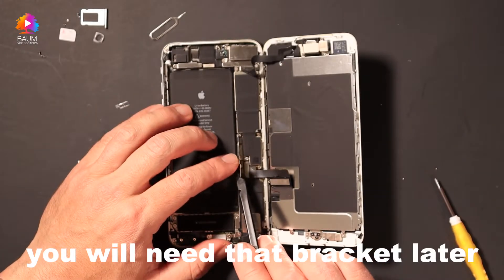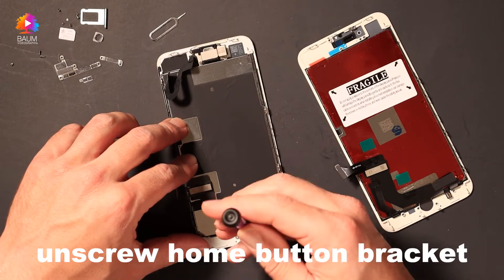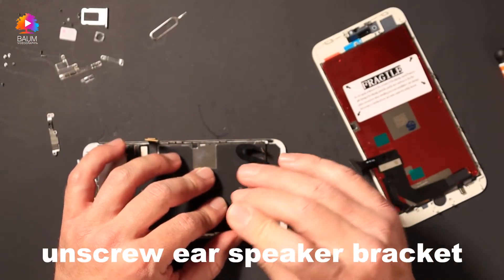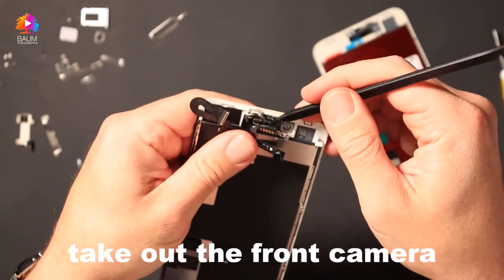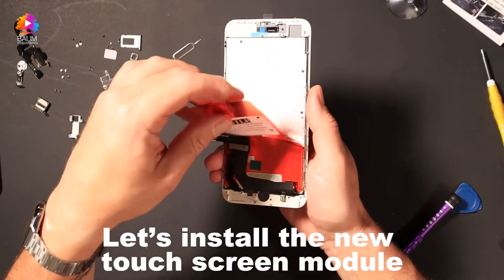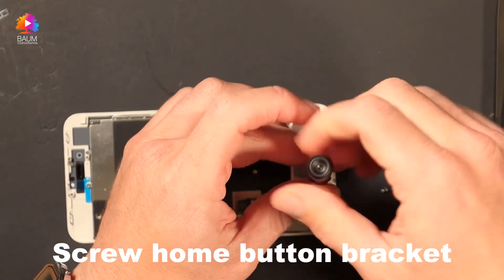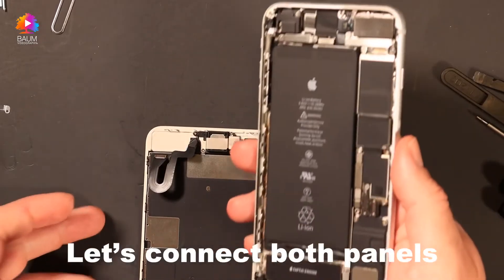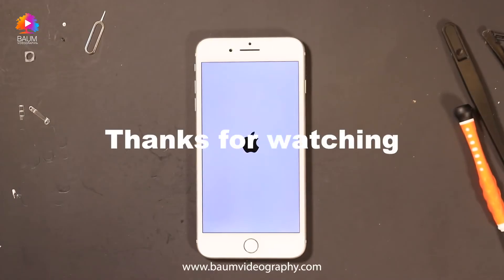iPhone 8 Plus screen repair (NO Experience)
I repaired my iPhone 8 Plus screen from the scratch with NO EXPERIENCE just following other YouTube tutorials!!
It was challenging but I was able to repair it by myself in only 1 hour and a half while I was recording this video!
Definitely a great exercise that everyone should do once in life😎